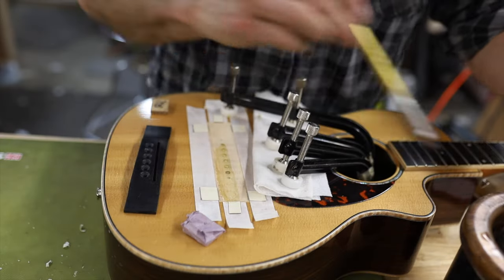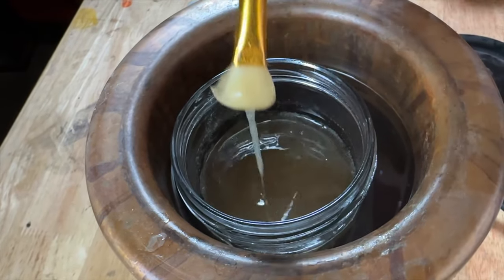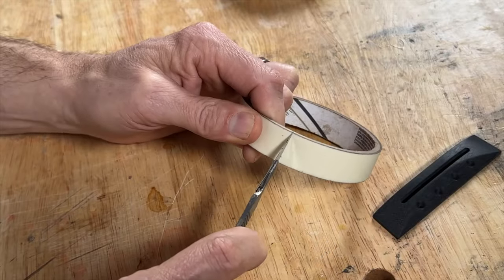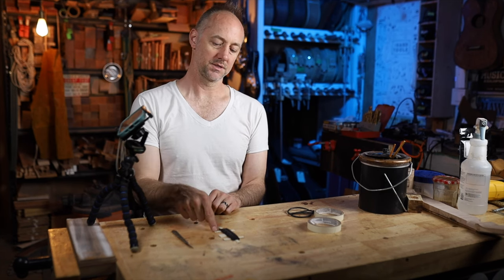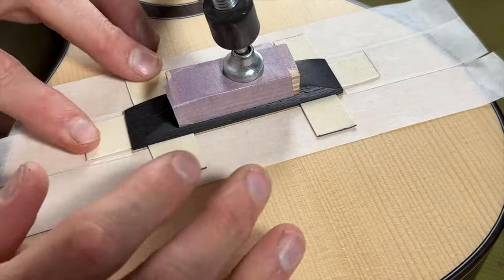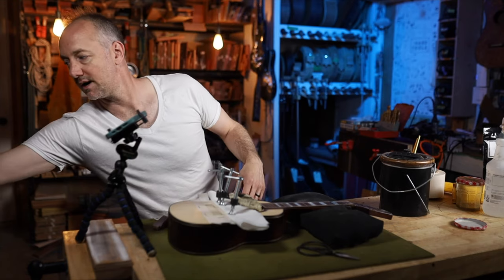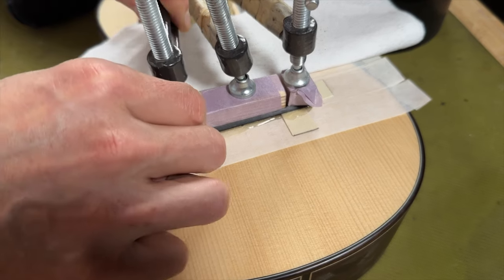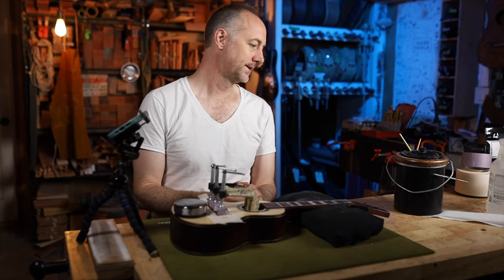7 Must-Know Tips for Working with Hot Hide Glue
7 (ish) tips for using hide glue.

Silent egg timer
192 grams Hide glue granules- (amazon)

Helpful Lists of products I use & recommend
Want to help me make more content? Please consider becoming a channel member! If this video helped you, Excellent! You can say thanks with a super thanks.

~ I never promote products I don't personally use or believe the quality therein.